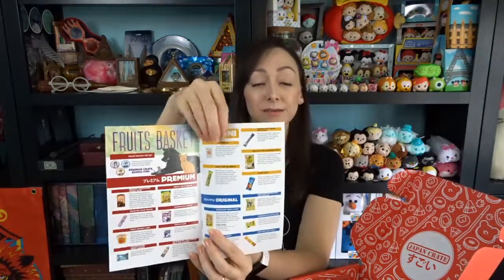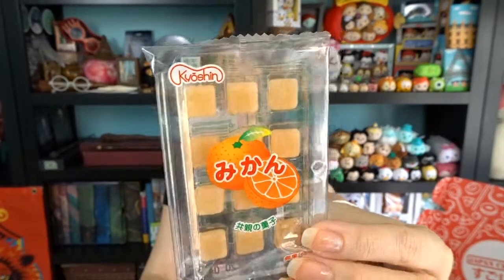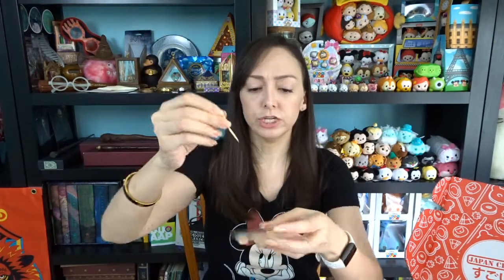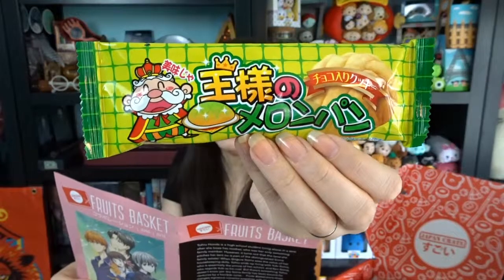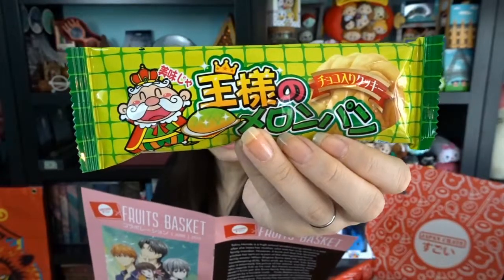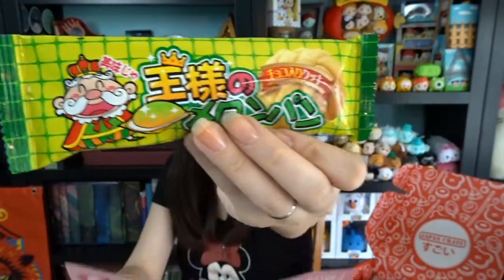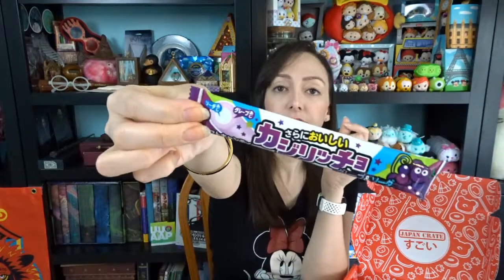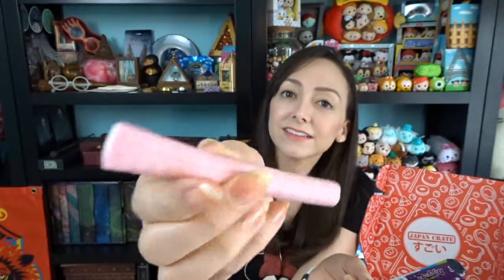Japan Mini Crate | June 2019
Maybe not one of my favorite boxes... time for an upgrade?